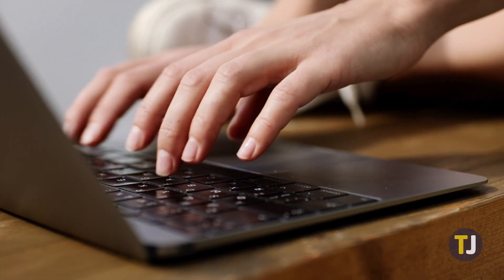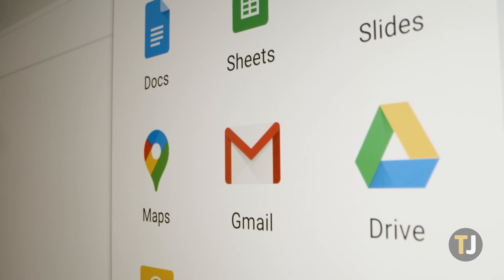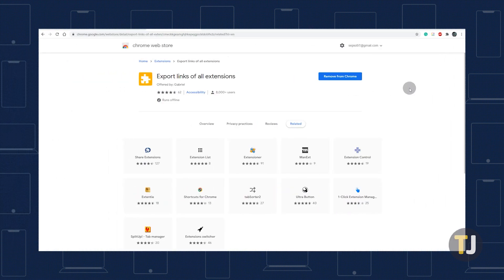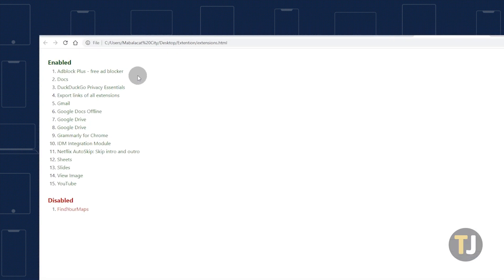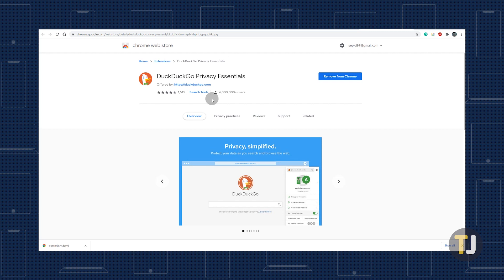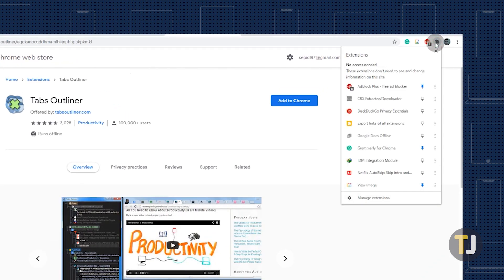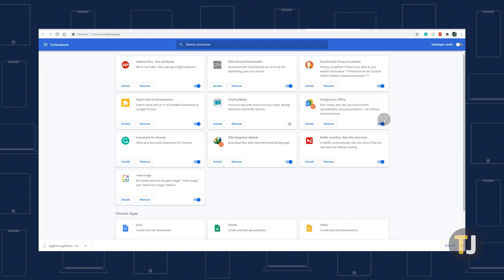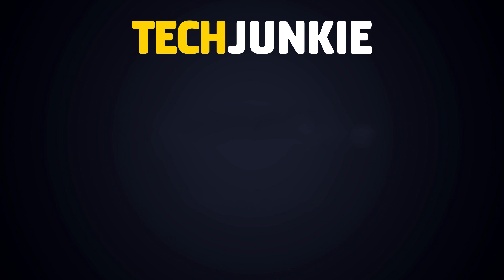How to EXPORT Your Chrome Extensions!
Chrome's extensions make a good app even better, tailoring the browser to fit your specific habits and needs. If you’re trying to export your extensions from Chrome, however, you’ll need to turn to an outside source. Here’s how it’s done.